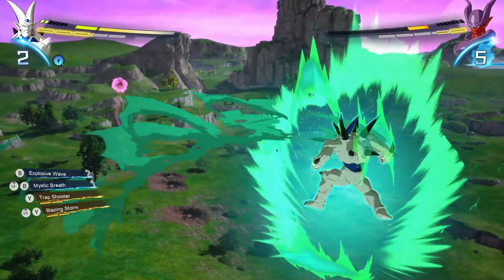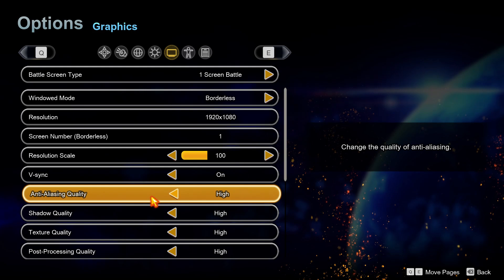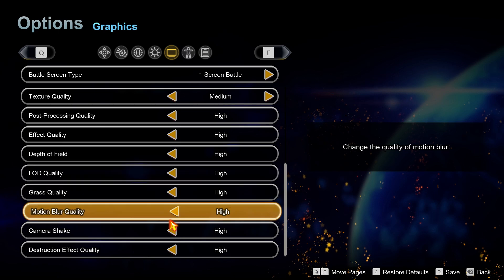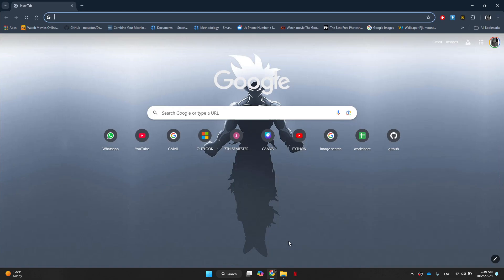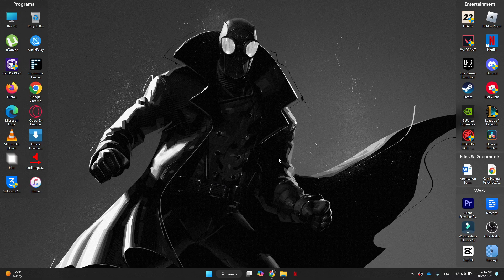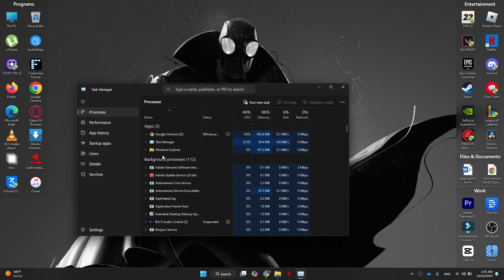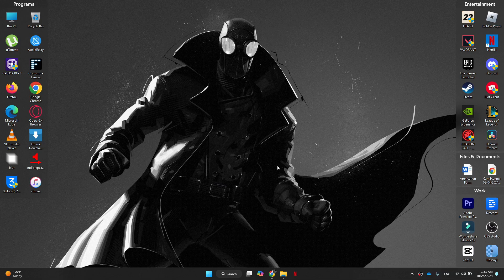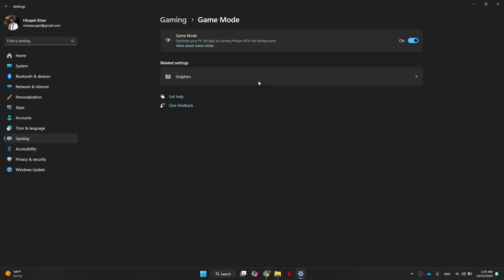Dragon Ball Sparking Zero - Lagging, Stuttering, & Freezing | FIXED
Are you experiencing lagging, stuttering, or freezing issues while playing Dragon Ball Sparking Zero? Don’t let these frustrating problems ruin your gaming experience! In this video, we provide you with effective solutions to eliminate lag and ensure smooth gameplay.

🔧 In this video, you’ll learn:

Step-by-step troubleshooting for lag and stutter issues
Common causes of freezing in Dragon Ball Sparking Zero
Proven methods to optimize your game performance
Tips for adjusting settings to achieve a smoother experience

⚡️ Say goodbye to lag and hello to seamless gameplay in Dragon Ball Sparking Zero! ⚡️

Did this guide help resolve your lagging issues? Share your experience below! Have additional tips or questions? Join the discussion!